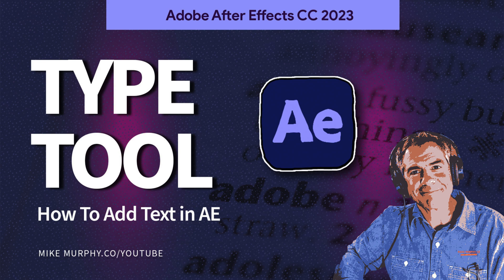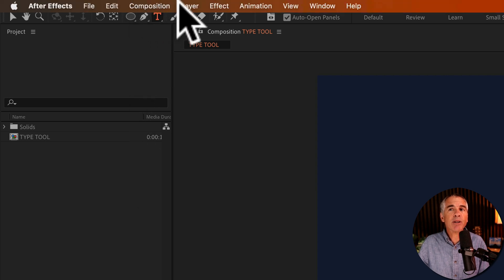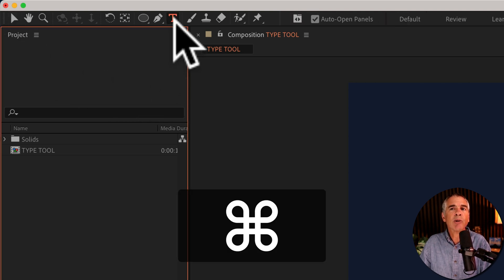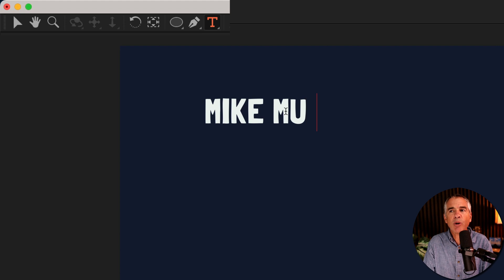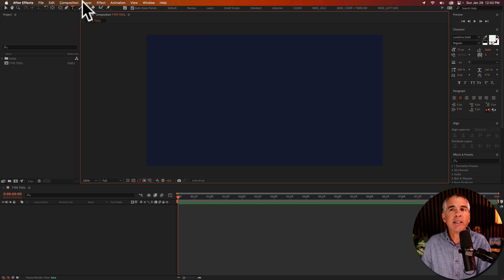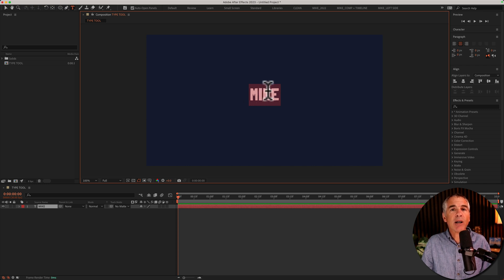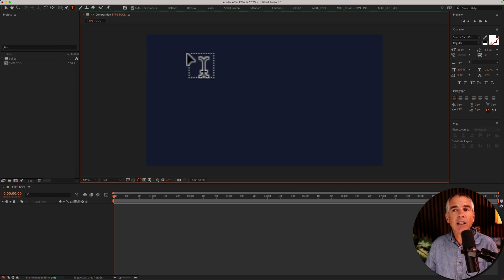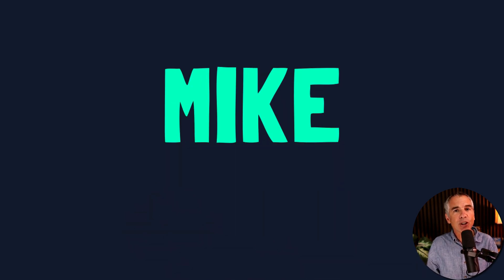After Effects: How To Use The Type Tool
After Effects CC 2023: How To Use The Type Tool

This tutorial will show you how to use the Type Tool to add horizontal or vertical text in Adobe After Effects CC 2023.

Keyboard Shortcuts:Cmd/Ctrl + T: Add Text

Text Animation Preset Used:
Fly In With A Twist

Different Ways To Add Text:Click on the T for Text Tool (double-click to center in Comp)
Use the Keyboard Shortcut Cmd/Ctrl + T
Go to the Layers Menu and Select New…Text
Right-click anywhere and select New…Text

Chapters:
00:00  Intro: About the Tutorial
00:09  Workspace: Text
00:23  How To Add Text
00:43  Type Tool
01:22  Cursor
01:52  Tip: How To Center Text in Comp
02:23  Vertical Type Tool
02:41  How To Edit Text
03:14  Bonus Tip: Paragraph Text

How To Add Text in Adobe After Effects CC 2023:
1. Create a new Composition (Cmd/Ctrl + N)
2. Click on the Type Tool or use the keyboard shortcut Cmd/Ctrl + T
3. Click on the Composition Window
4. Start typing to add text
5. Use the Character Panel to change font, size, color.

How To Center Text in Composition
1. Double-Click on the Type Tool
2. Cursor will be automatically placed in the center of composition
3. Start typing to add text
4. Use the Character Panel to change font, size, color.

How To Add Paragraph Text:
1. Click on the Type Tool or use the keyboard shortcut Cmd/Ctrl + T
2. Click on the Composition Window
3. Drag out a Text Box
4. Start Typing and text will be confined inside text box

How To Animate Text:
1. Click on the Type Tool or use the keyboard shortcut Cmd/Ctrl + T
2. Click on the Composition Window
3. Start typing to add text
4. Select Text Layer
5. Go to Effects & Presets
6. Twirl open ‘Animation Presets’
7. Twirl open ‘Text’
8. Find an effect such as ‘Fly in with a Twist’
9. Double-click or drag it on to text layer
10. Press Spacebar to Preview